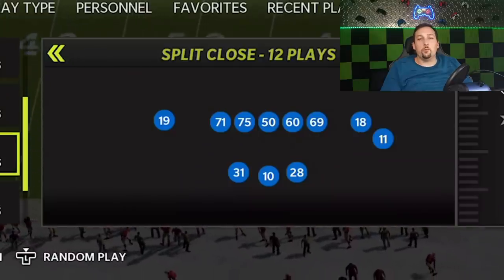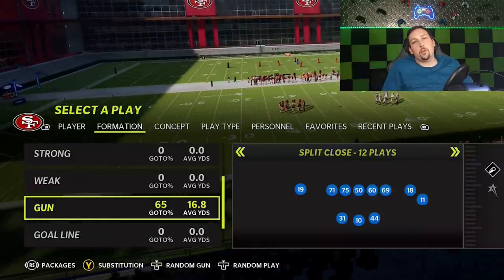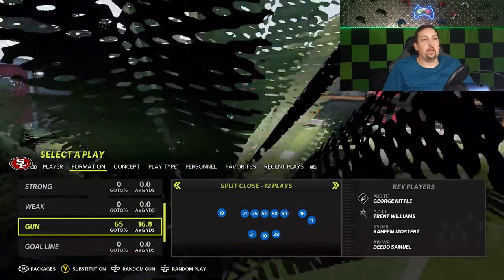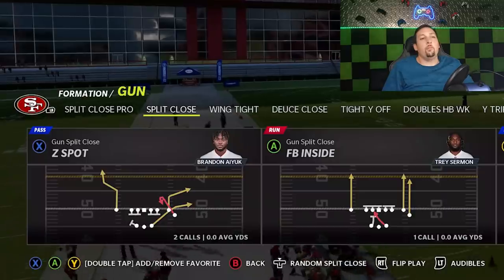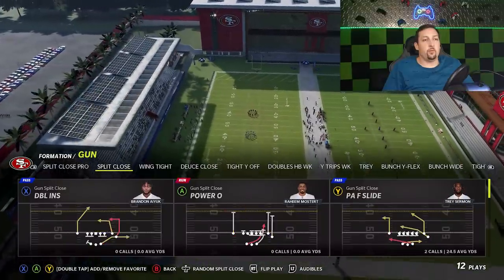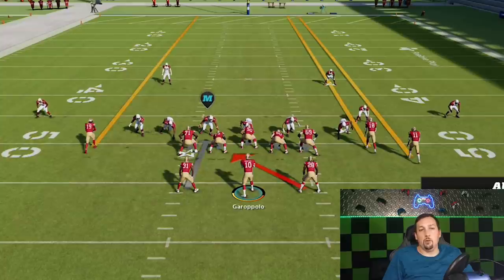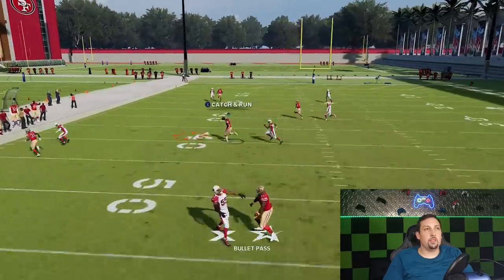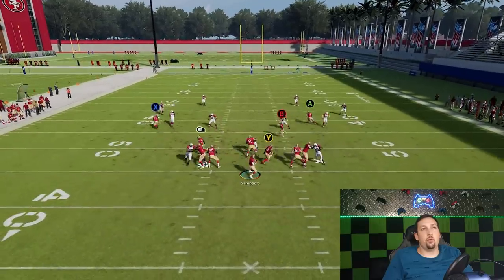RUN THIS ALL GAME! Hardest Offense To Stop in Madden NFL 22! 4 Money Play, Pass & Run Scheme Tips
RUN THIS ALL GAME! Best Run play in madden 22! Hardest offense to stop in Madden NFL 22! Pass play and run play scheme shown from the San Fransisco 49ers offense playbook and the New York Jets offense playbook. Money Play offense tips and tricks madden NFL 22! Like for part 2, EBOOKS COMING SOON

0:00 intro
0:38 Run play selection, adjustments and audible plays
2:27 Presnap reads for the run plays
4:17 Pass play selection, presnap reads and setups

FULL EBOOKS COMING SOON!